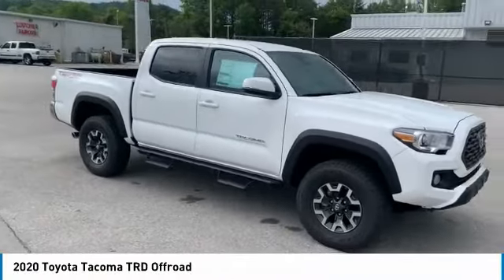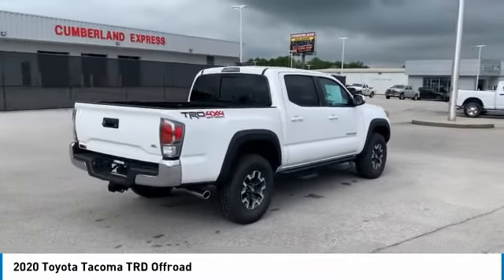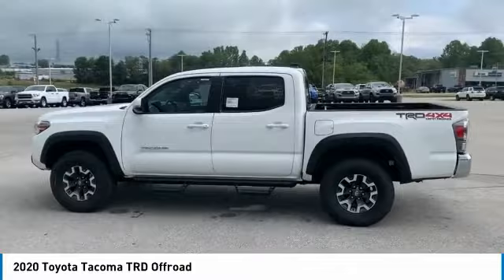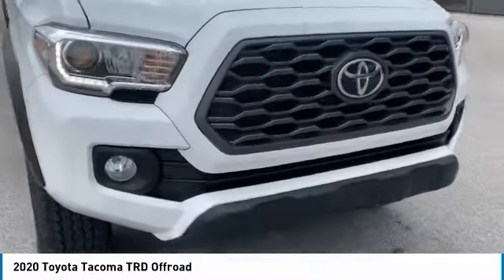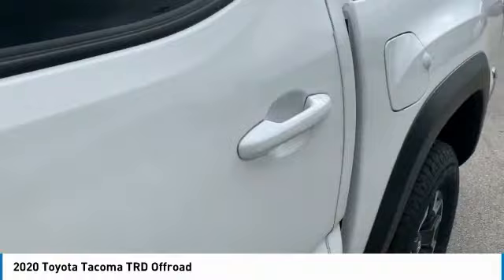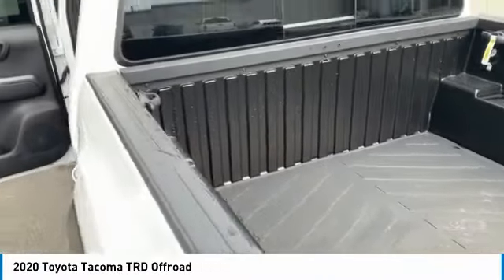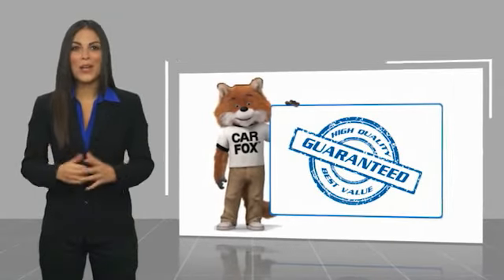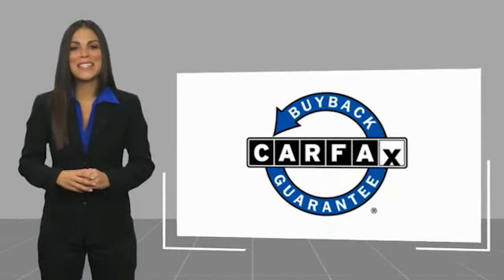2020 Toyota Tacoma Crossville, McMinnville,Nashville,Murfreesboro, Cookeville, TN Live 9086860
2020 Toyota Tacoma TRD Offroad

Cumberland Toyota
1540 Interstate Dr

Not all customers qualify for all rebates.  Price includes: $1750 - TMS Customer Cash. Exp. 06/01/2020